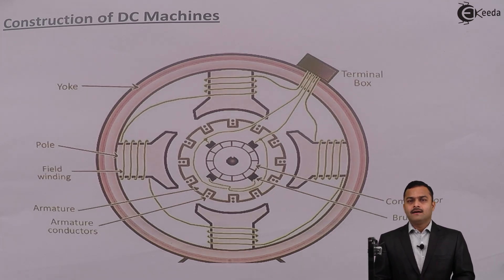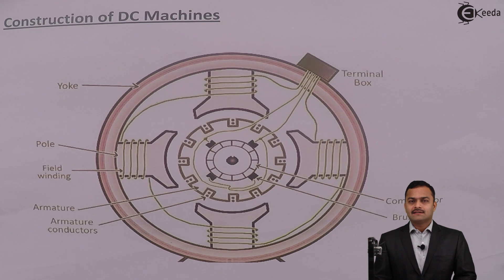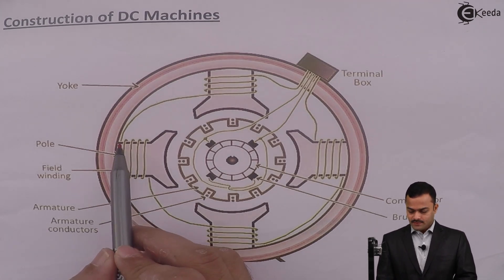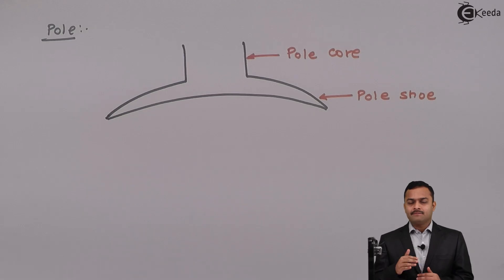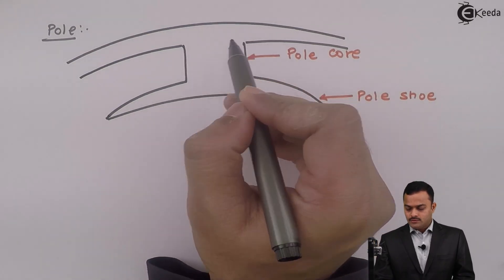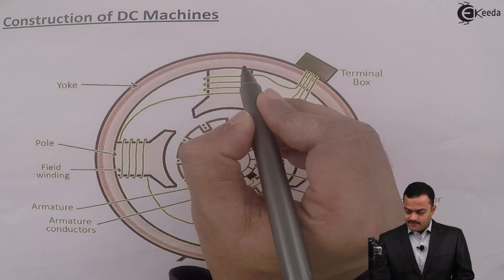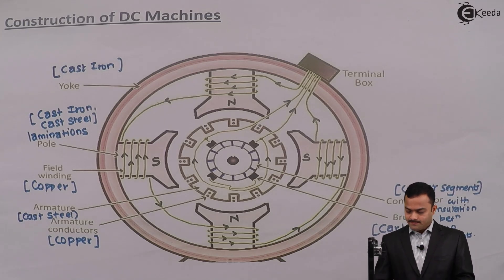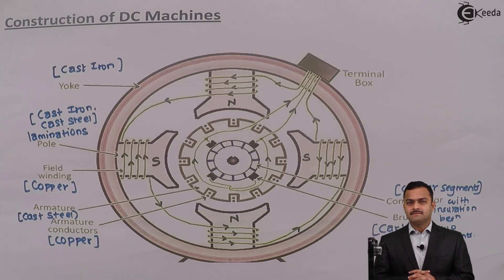Construction of DC Machine and Its Components - DC Machines - Basic Electrical Engineering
Video Name - Construction of DC Machine and Its Components

Watch the video lecture on the Topic Construction of DC Machine and Its Components of Subject Basic Electrical Engineering by Professor Hemant Jadhav. Watch the Complete lecture on Engineering Academics with Ekeeda.

Happy Learning.